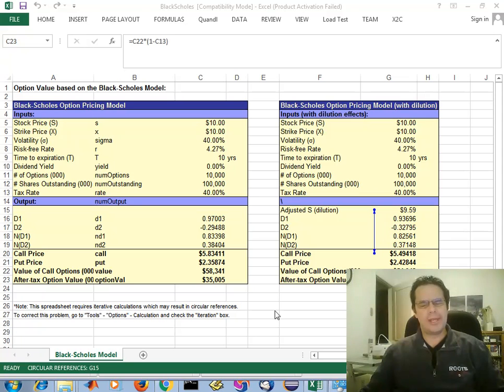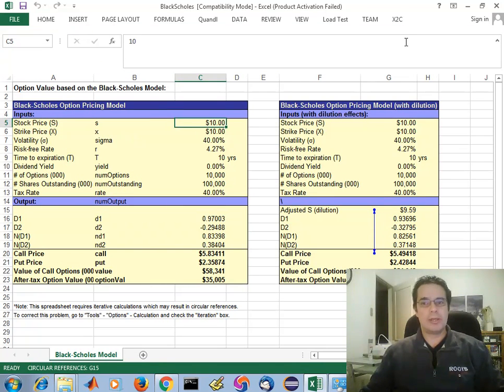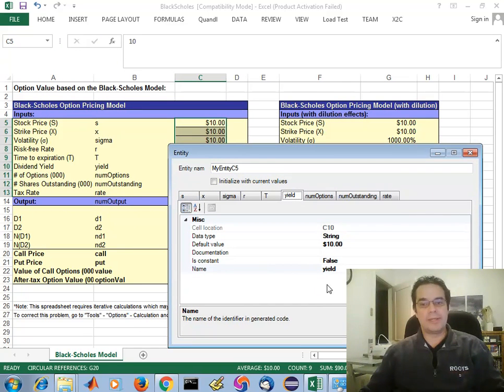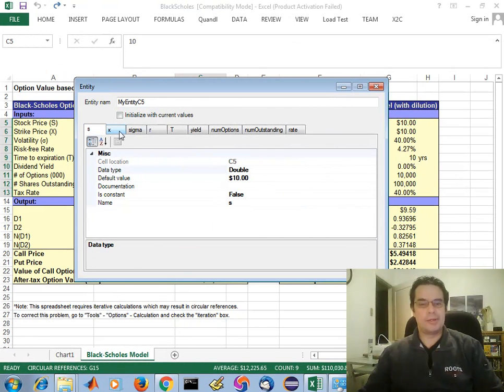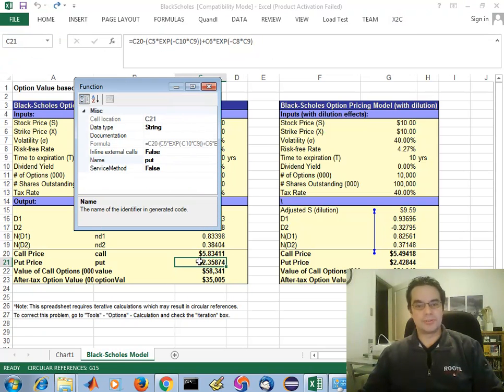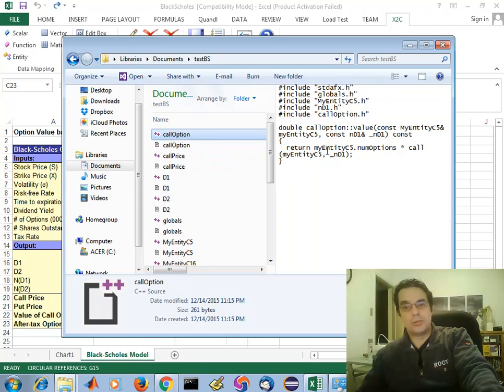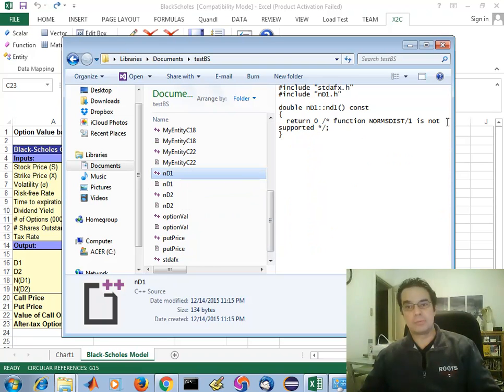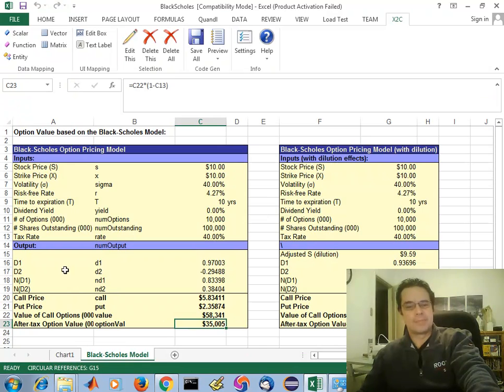Convert Excel worksheet to C++ equation with X2C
This is good so it will save me a tonne of time. I don’t ultra speedy but just more convenience for this system I want to develop